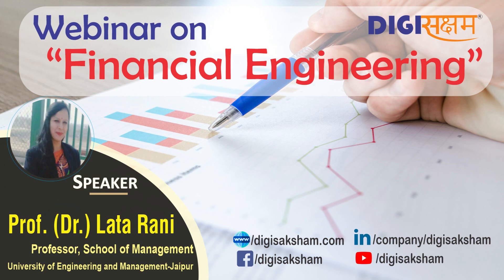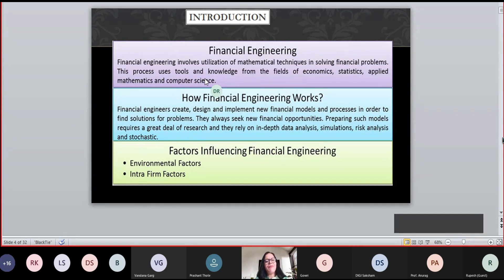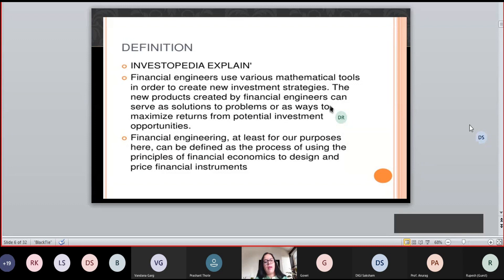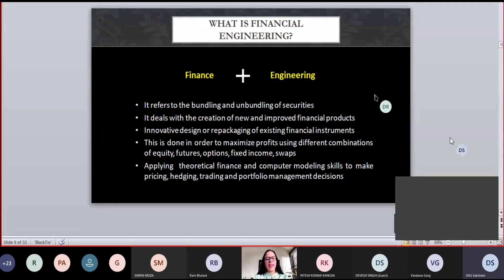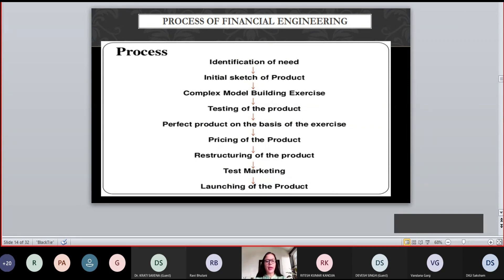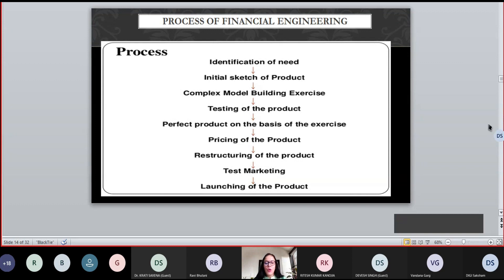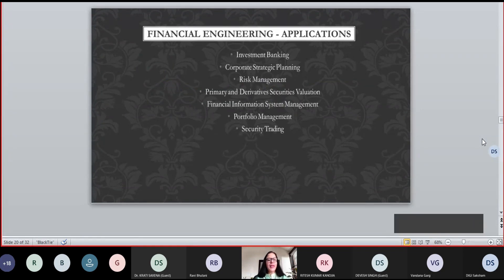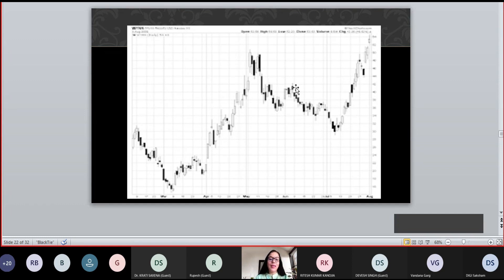Webinar Series | Financial Engineering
Financial engineering can reduce risk. If you operate a company that does business in another country, sells commodities or commodity-based products and services, then your business is subject to significant fluctuations in currency or commodity prices. Although these swings in value can generate unexpected profits, they can also adversely impact your business. Financial engineering allows you to offer equity-like compensation to attract or keep executives and key employees. You can create restricted stock or options that have minimal impact on your company's balance sheet or income statement when compared to traditional stock and options.

Prof. (Dr.) Lata Rani is a Ph.D., M.Phil. M.Com, UGC-JRF NET Qualified and working as a full time Professor at University of Engineering and Management-Jaipur-India. She has achieved her Masters and PhD with distinction and holds good knowledge of Research Methodology. She is permanent member of All India Commerce Association. She has Strong academic background with sufficient extra-curricular exposure; she has 15 years of experience of Teaching, Research, Administration, Training and consultancy. She has contributed widely in research from conceptual framework to analysis of different financial research topics. She has been awarded best teacher awards for many years. At Pan India Level, she is the only professor chosen for Technical Program Committee for “2021 The 9th International Conference on Business, Management and Governance ICBMG-2021, to be organized by The University of Western Australia. She has delivered many talks at an academic and industry level. She has been appreciated for her academic career by different institutions at national and international level. Integrity, Leadership, Teamwork, Productivity, Dependability, Communication, Work ethic, Organizational skills, Collaboration is few words that describe her.